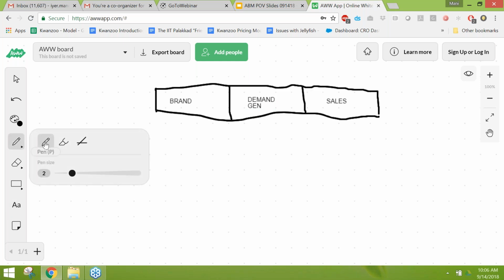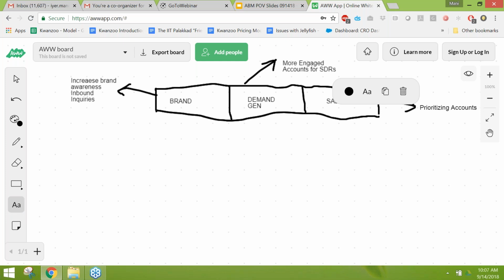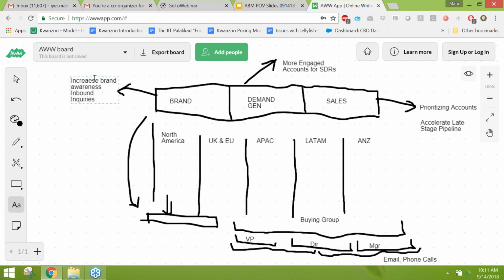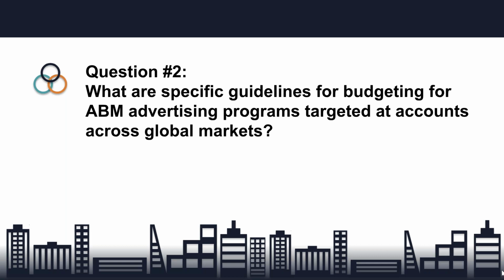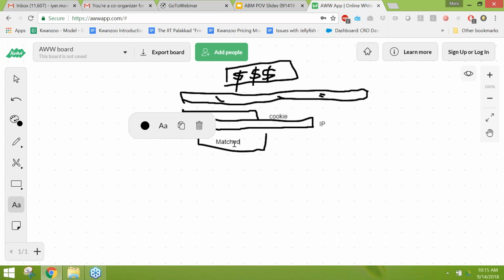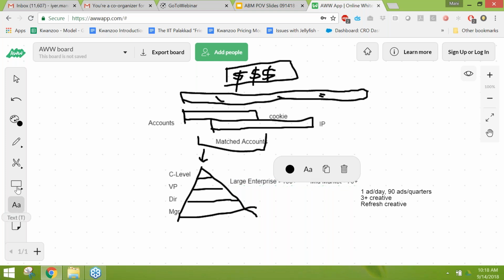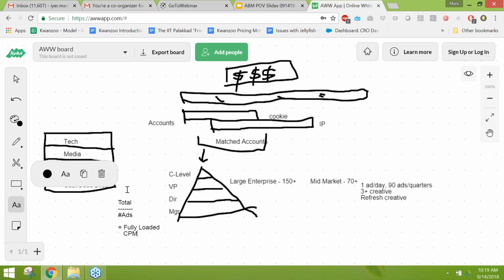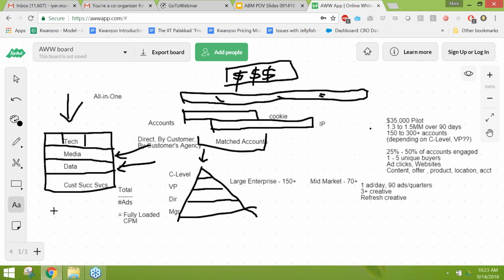ABM POV Episode 28: Planning & Budgeting for Global ABM Programs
See how to plan and budget global ABM programs at scale for best success in your ABM display programs, website solutions, and more, across geo regions and program types.